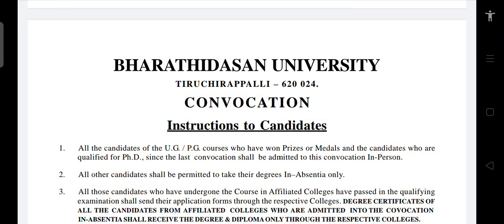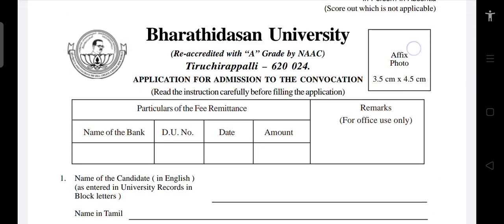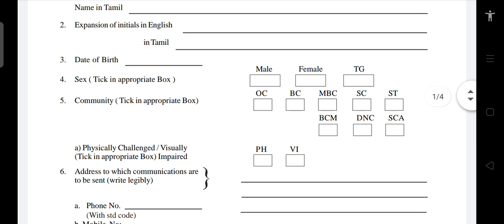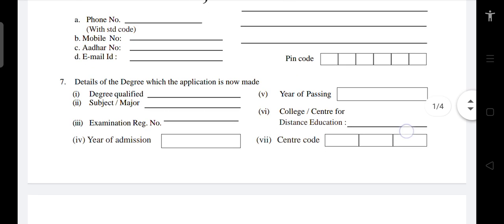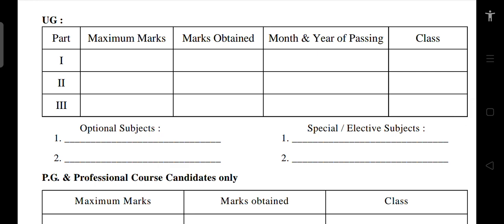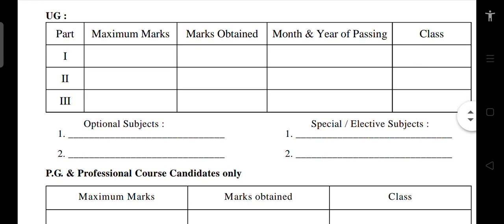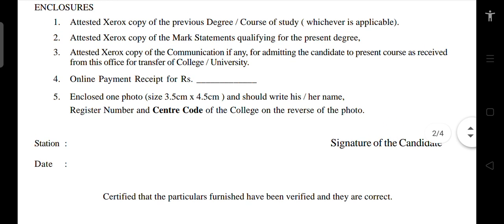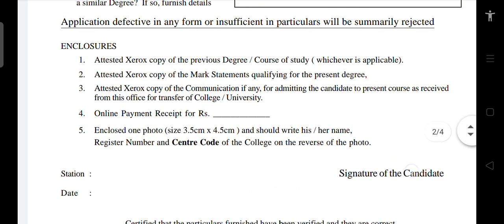how to fill BHARATHIDASAN UNIVERSITY convocation form // explanation in தமிழில்